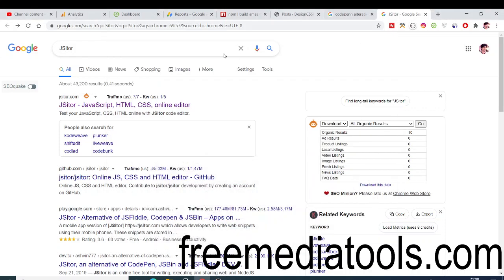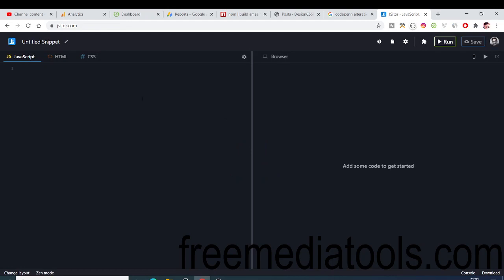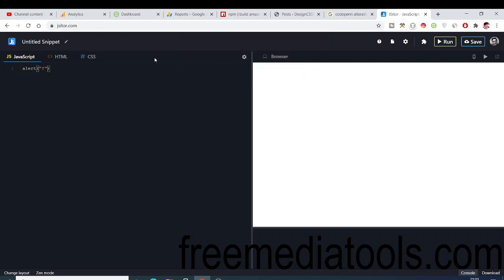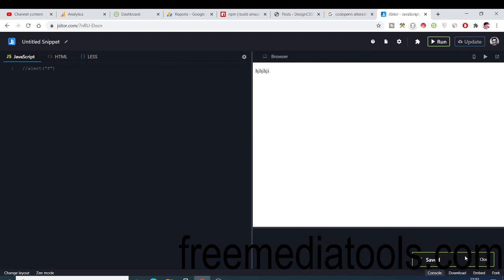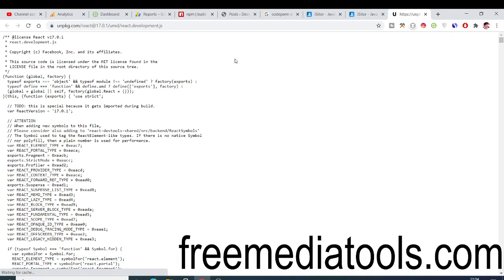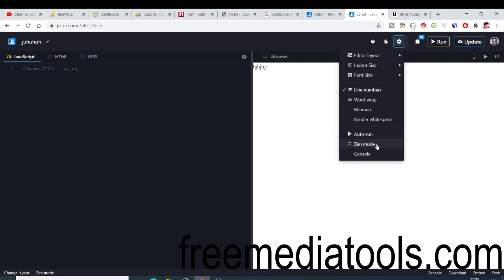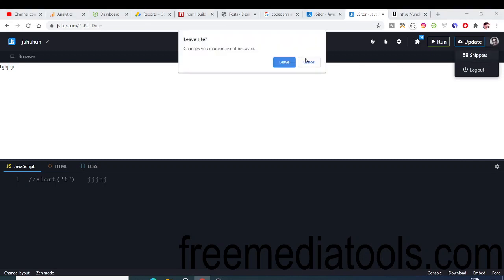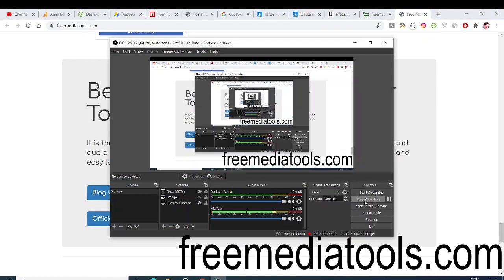Jsitor.com Cloud Based Web Editor For HTML CSS and Javascript